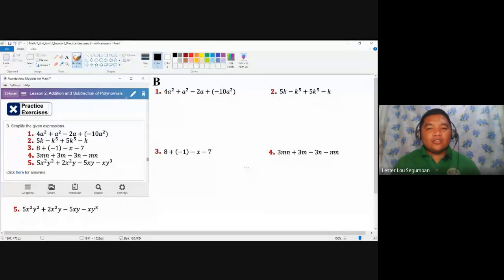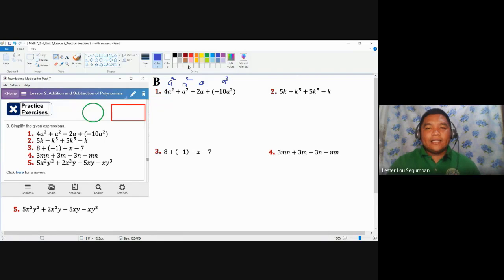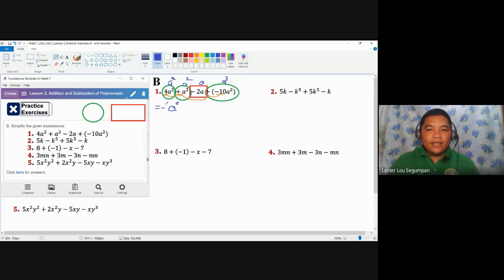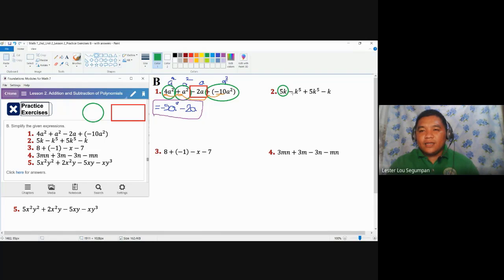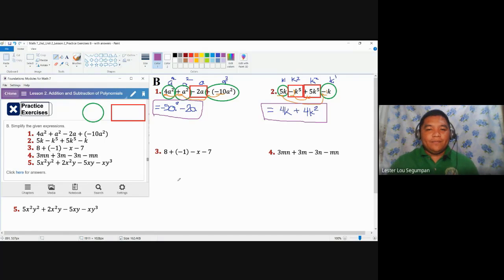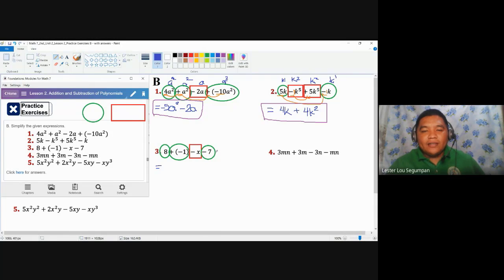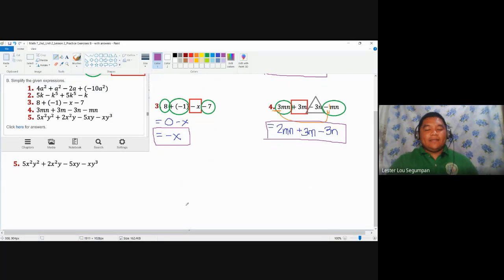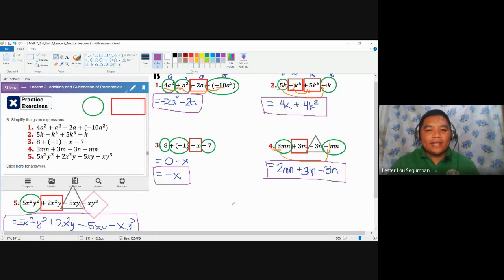Adding and Subtracting Polynomials (Part 1) - Math 7_2nd_Unit 2_Lesson 2_Practice Exercises B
This video contains discussions and demonstrations on Practice Exercises B in Unit 2 Lesson 2. Addition and Subtraction of Polynomials of the Foundations: Math 7 modules.

1. Video is made using a recorded session of Google Meet.
2. Video editing is done using the Camtasia 2019 application software.
3. Modules are made using the Kotobee Author application software.
4. Discussions are done using the Paint application software.
5. Icons in the modules and the short channel video are made using the MS Powerpoint application software.
6. Avatars found in the modules are made using the bitmoji application software.